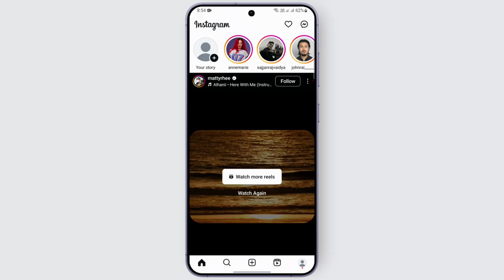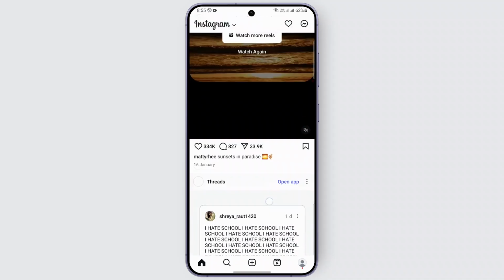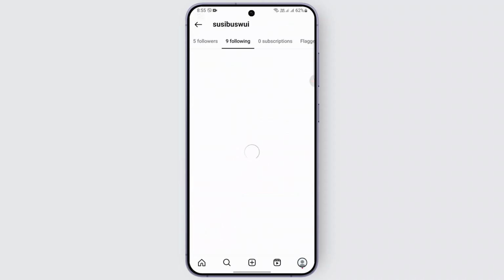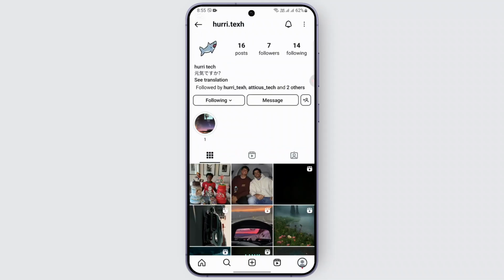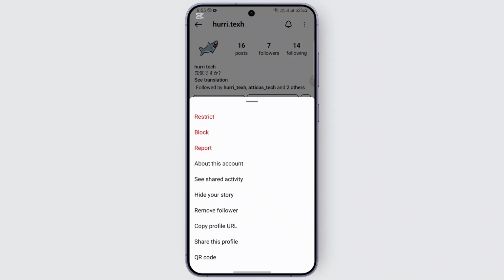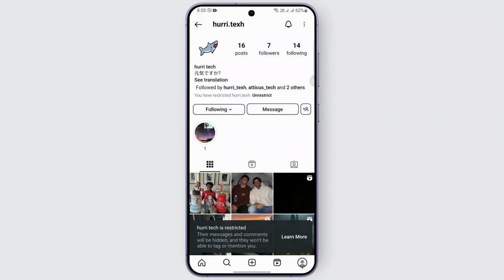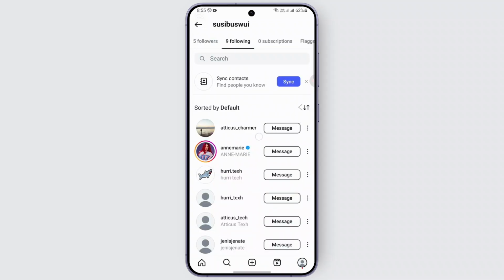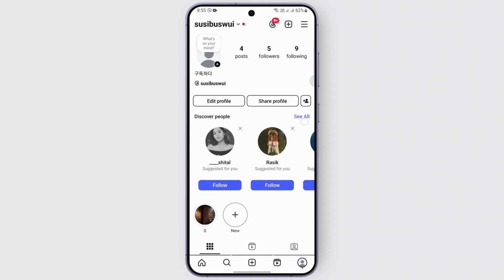How to Hide Followers in Instagram from Friends without Private Account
Want to hide your Instagram followers from friends without switching to a private account? This video will guide you through the steps to control who sees your followers list quickly and easily. Whether you're asking, "How do I hide my Instagram followers from specific people?" or need help adjusting your privacy settings, this tutorial has you covered. Learn how to restrict accounts, manage visibility, and keep your followers list private while staying public. Watch now to see how you can hide followers in Instagram today!

Timestamps:
00:00 How to Hide Followers in Instagram from Friends Without Private Account
00:10 How Do I Restrict Who Can See My Followers List?